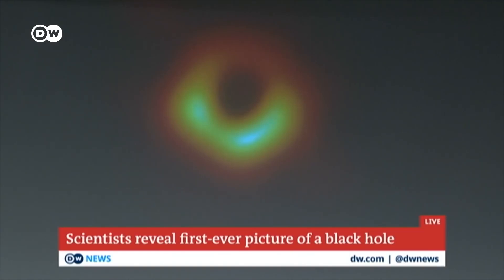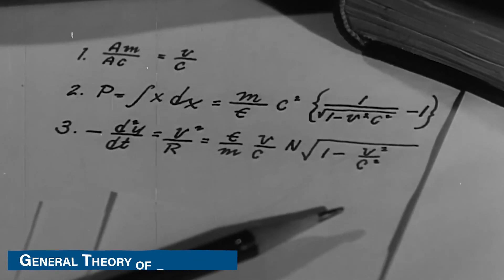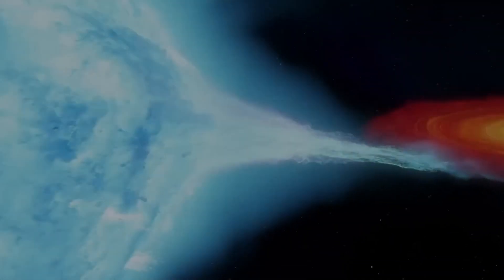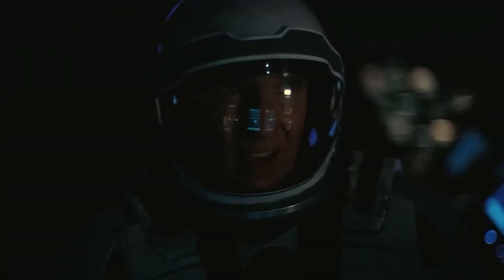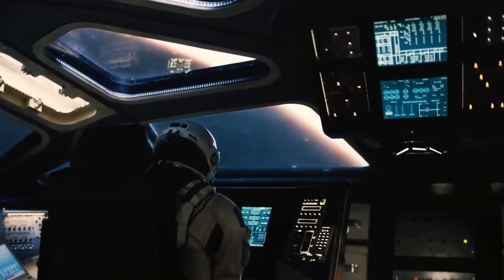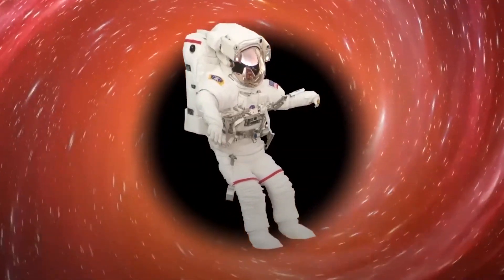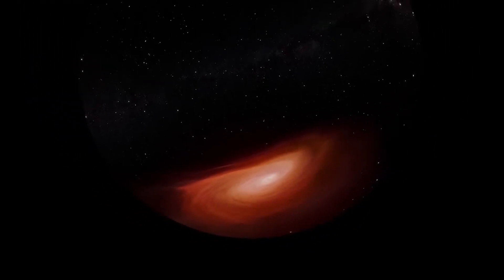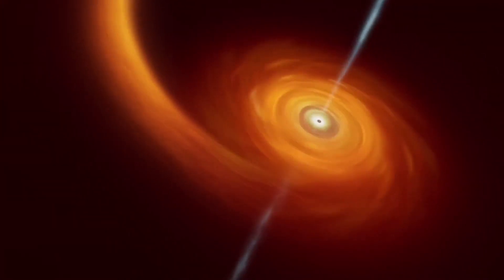Scientists FINALLY Reveal The FIRST REAL Image Of A Black Hole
Black holes are one of the most mysterious and fascinating phenomena in the universe. They have captivated scientists and the public for decades, but until recently, we had no direct visual evidence of their existence. In this video, we explore how scientists achieved an unprecedented breakthrough: capturing the first authentic image of a black hole. We also delve deeper into the significance of this incredible achievement and venture into the captivating world of black holes.

Welcome to the Polar Star channel!
Your one-stop destination for the latest news and updates on space, technology, and science. Our channel brings you the most fascinating discoveries and advancements in space exploration, including updates on missions to the Moon, Mars, and beyond. Join us as we delve into the mysteries of the universe and explore the frontiers of human knowledge. Whether you're a space enthusiast, a tech nerd, or simply curious about the world around you, Polar Star has something for everyone.